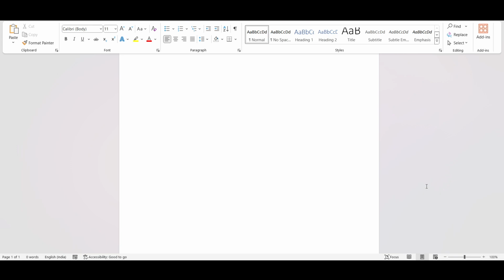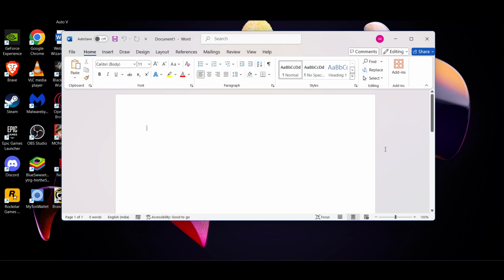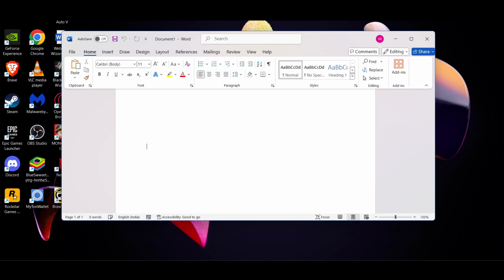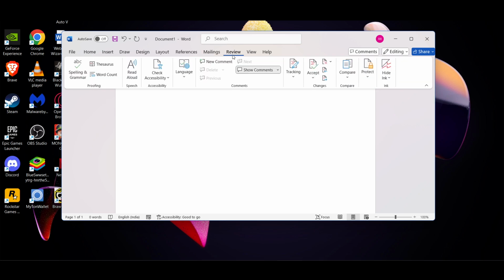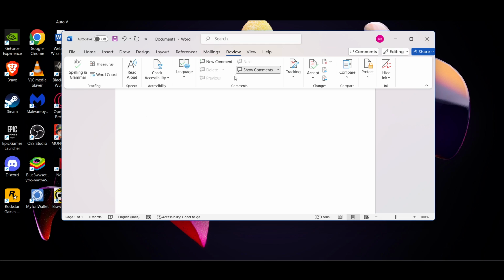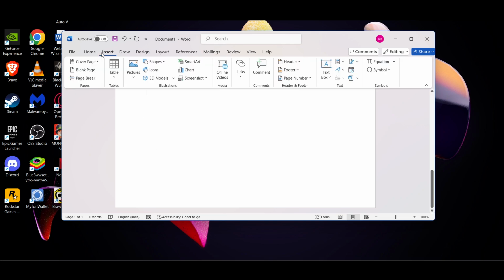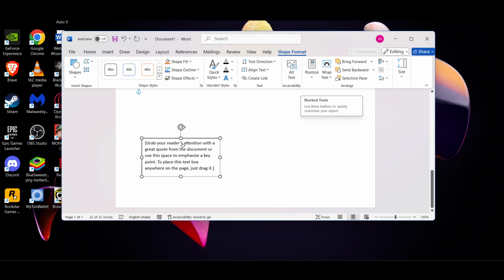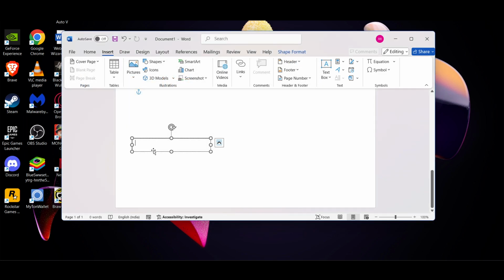How to Insert Signature in Microsoft Word